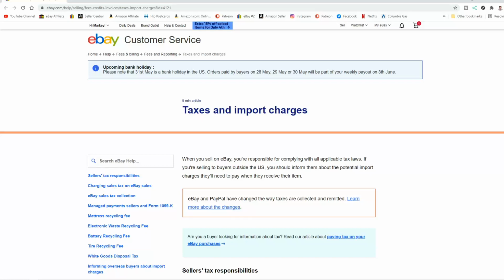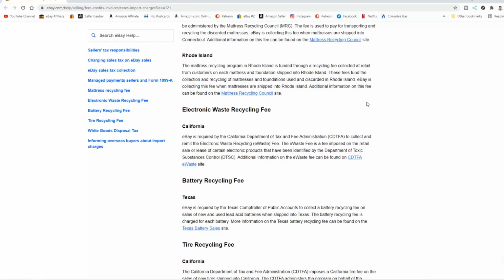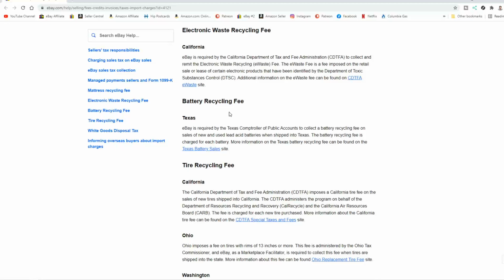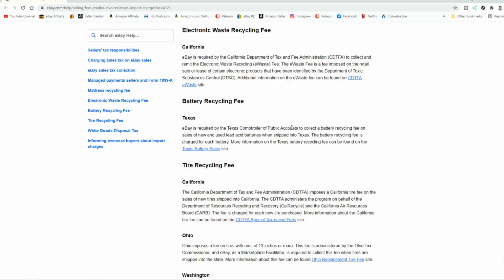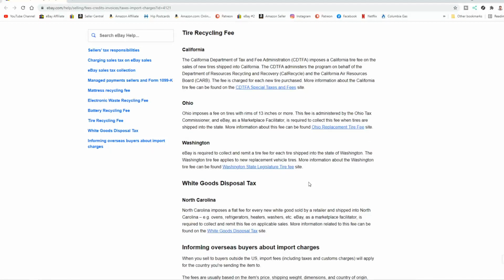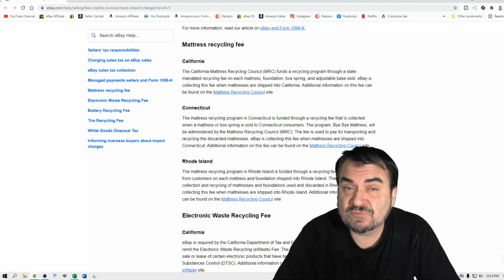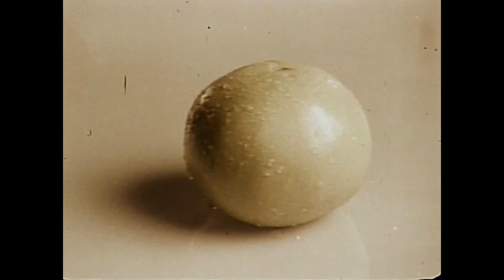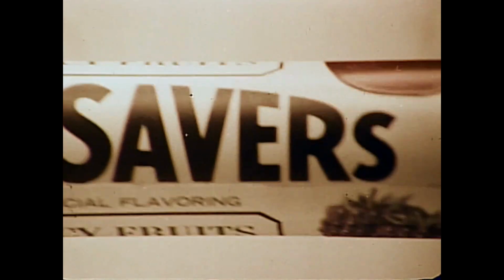Do You Know About These Fees On eBay You Could Be Charged For ?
We have a second channel that will cover making money from arts and crafts for those interested. There will be a lot of How To videos as well.

Some of the Mailing Supplies We Use:
2" Table Top Tape Dispenser
2” Tape For Dispenser Above
6" X 9" poly mailing bags
10” X 14” & Larger Poly Mailing Bags